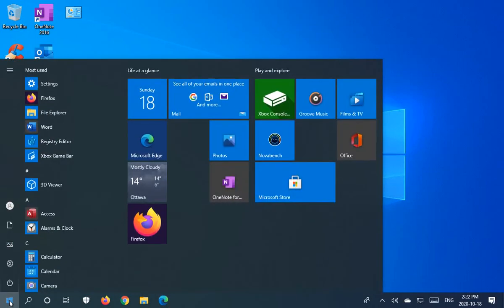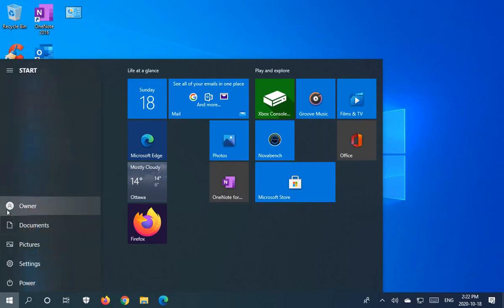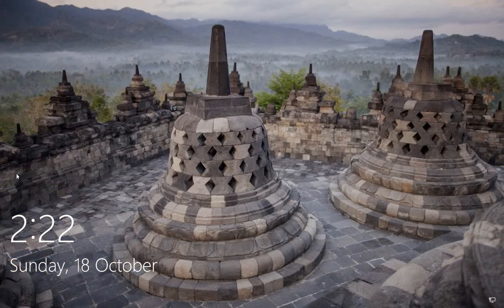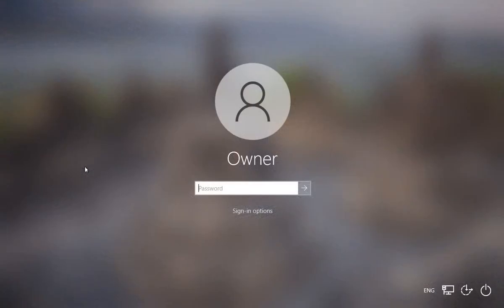✔️ Windows 10 - How to Lock Your Computer Fast - No Screensaver Needed, Require Password to Continue